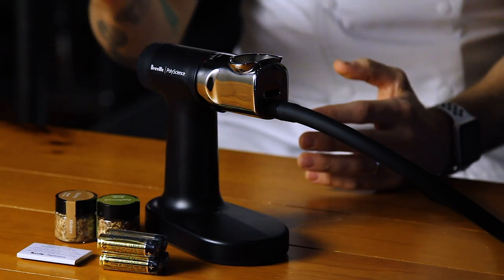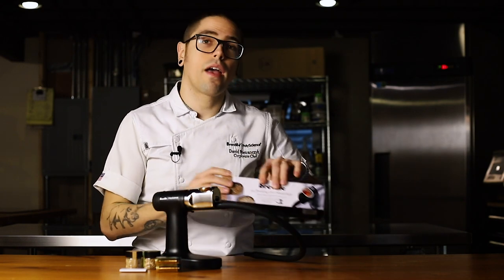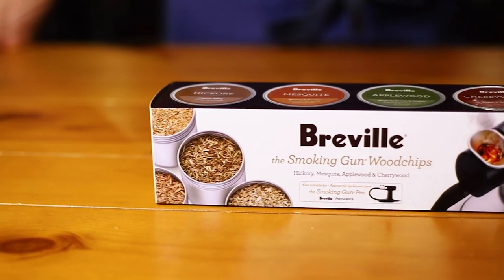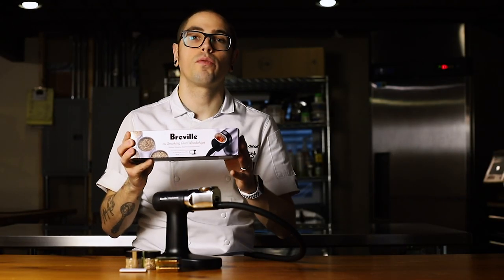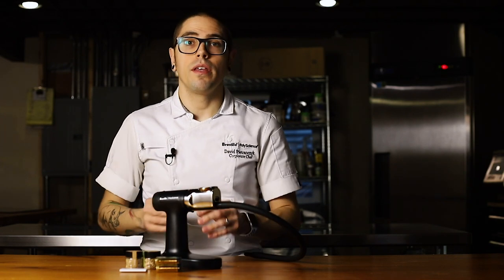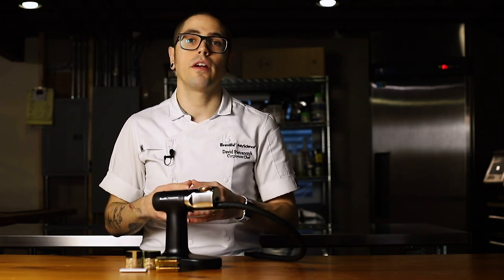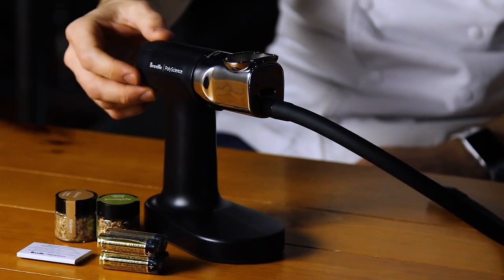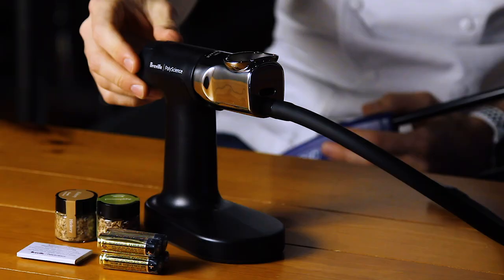Introducing the Smoking Gun™ Pro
The Smoking Gun™ Pro is a handheld cold smoke infuser that can be used for foods and cocktails.